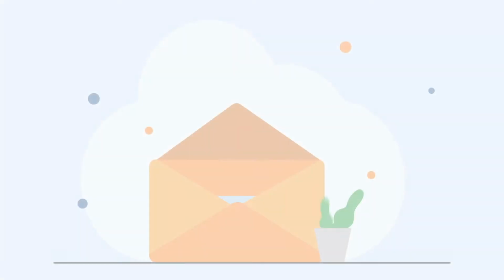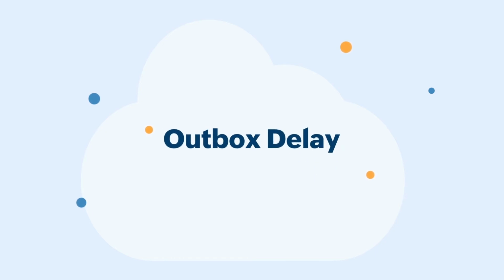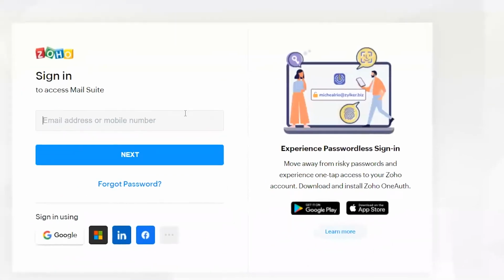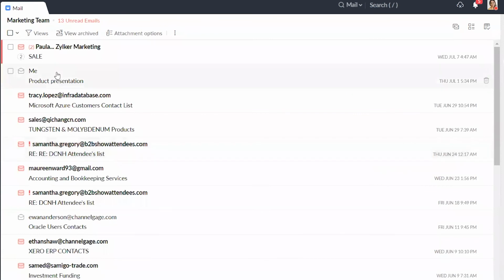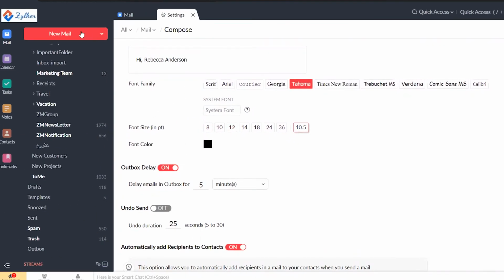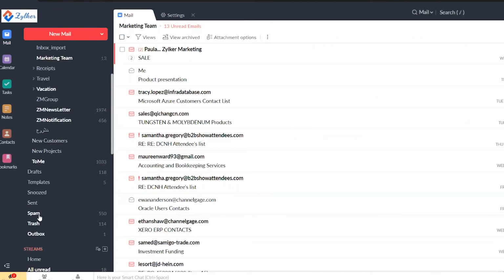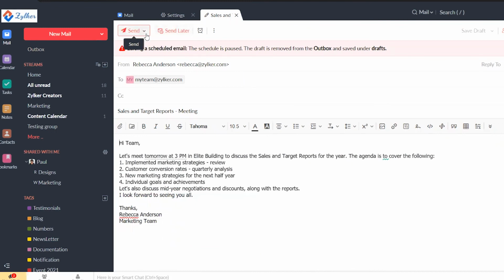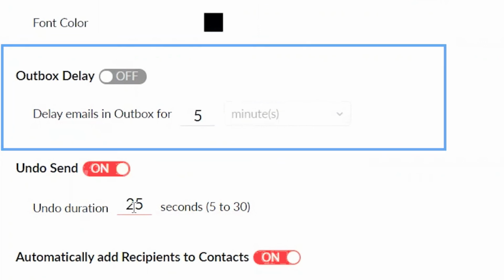How to set outbox delay in Zoho Mail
Do you have the habit of discovering mistakes in your emails after they've been sent? Then, Outbox delay in Zoho Mail will be your absolute savior. Enabling Outbox Delay gives you enough time between hitting the Send button and the email actually being sent, for you to correct your mistakes.

This video will help you to set 'Outbox delay' in Zoho Mail.

You can view our Tips to use Zoho Mail page and learn also about undo send and recall features

Also, refer to our detailed help guide on setting 'Outbox delay'